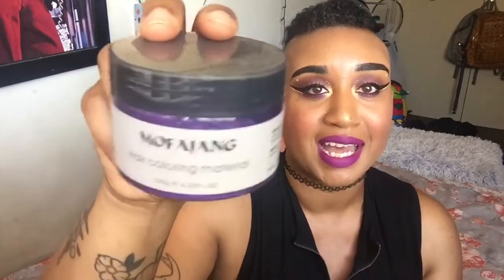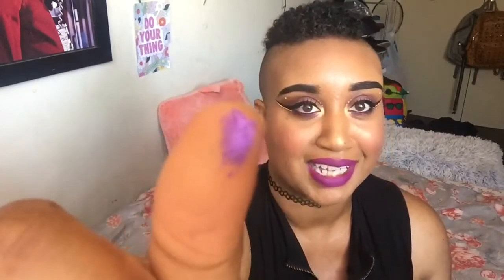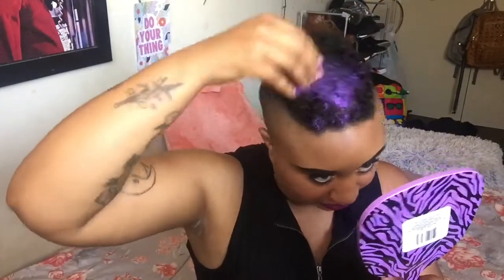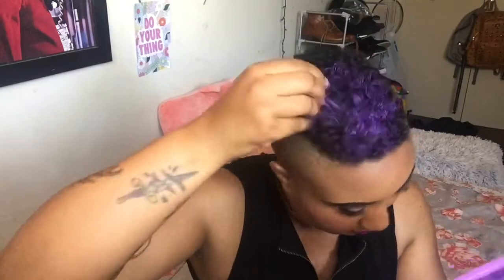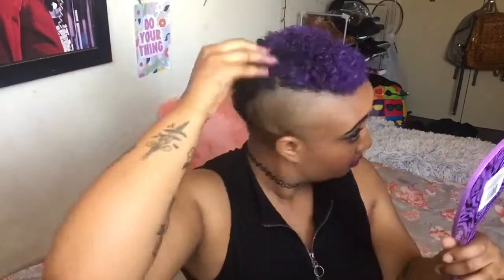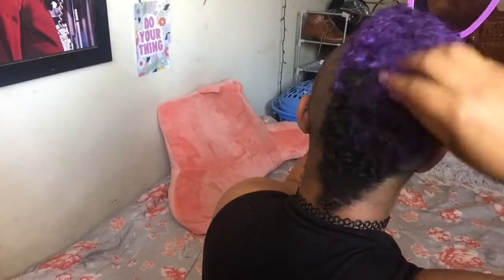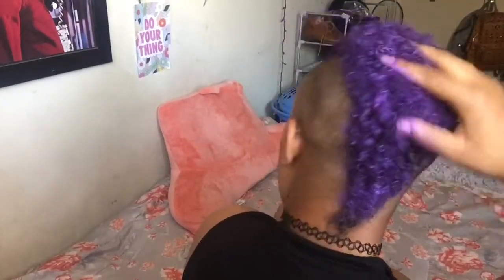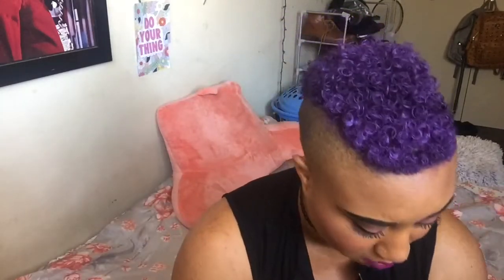Tried Color Wax for the first time! Ft My new hair do 💜👅💁🏽‍♀️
Hey babes! So im so happy to finally be making this video! I’ve been seeing so many cool reviews about this product so I had to give it a try myself! It came out gorgeous ! I hope you all enjoyed the video!

Mofajang Hair WaXColor: